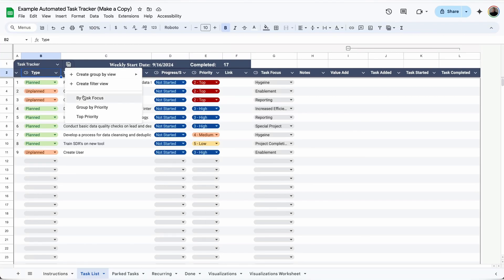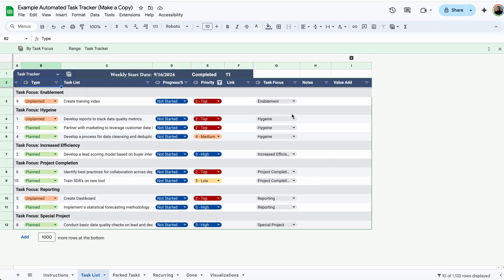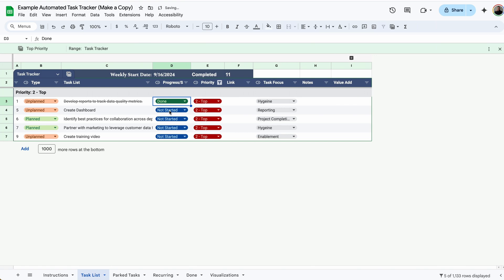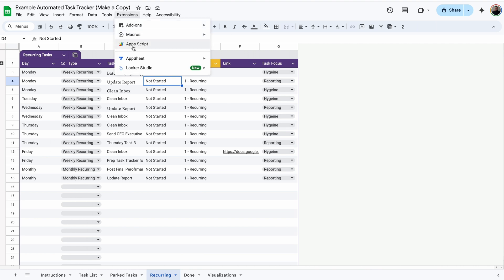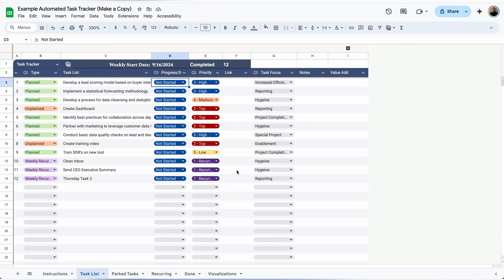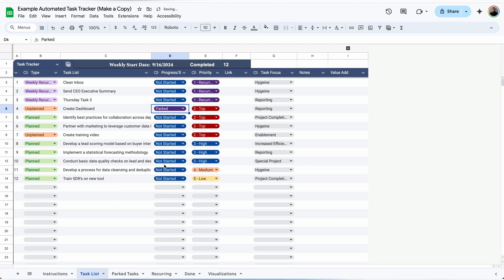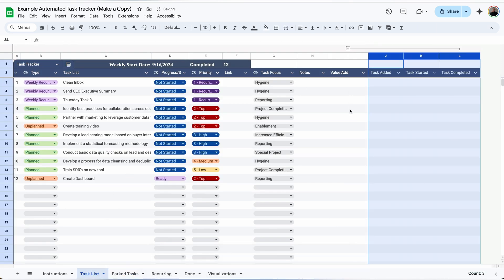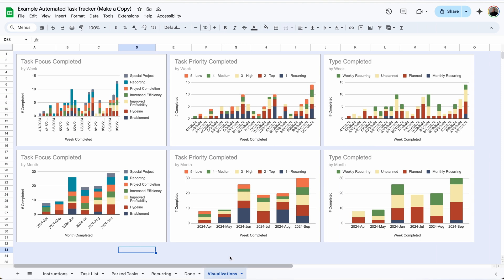Automated Task Tracker: Productivity Hack for Busy Professionals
Getting organized around your workload is half the battle. Especially when things are added to your plate last minute. It's hard to keep up, remember everything, and prioritize effectively.

I created this simple to use automated task tracker and I haven't forgotten about a task since. It's easy to prioritize and I have an archive of all of my completed tasks and links to prepare for performance reviews. It's a win/win in my eyes and the minimal time it takes to update comes out in the wash by having a plan in place to prioritize and save time overall.